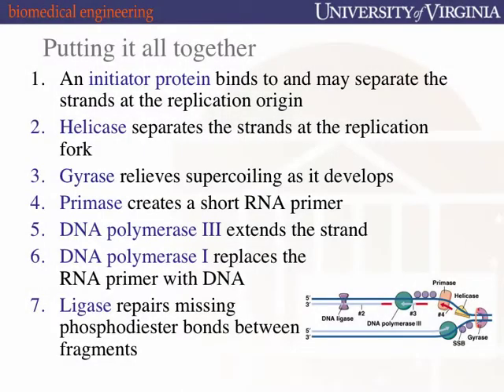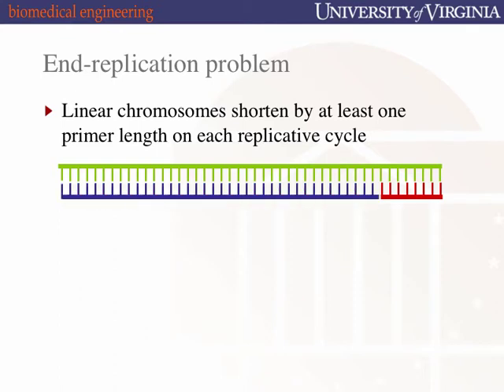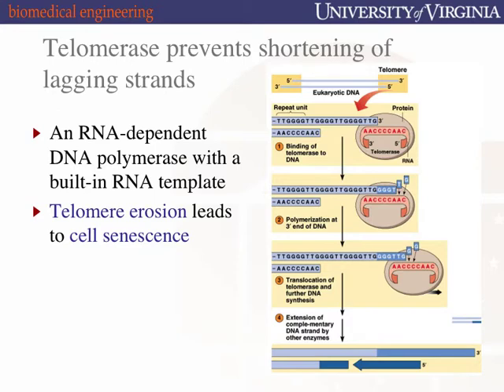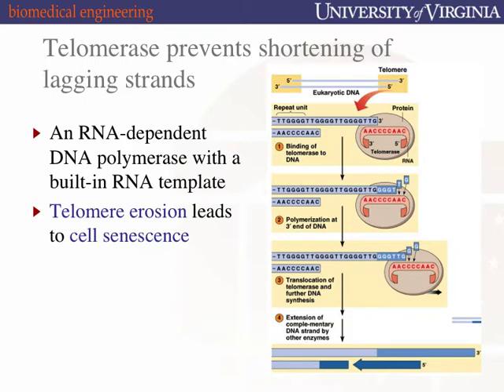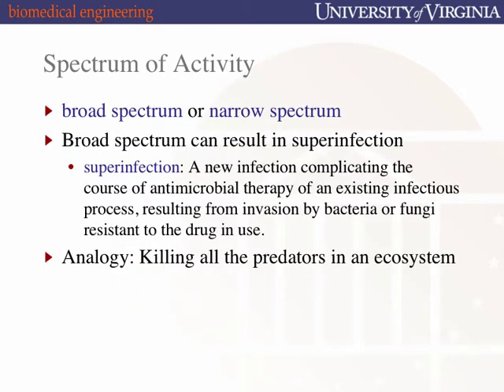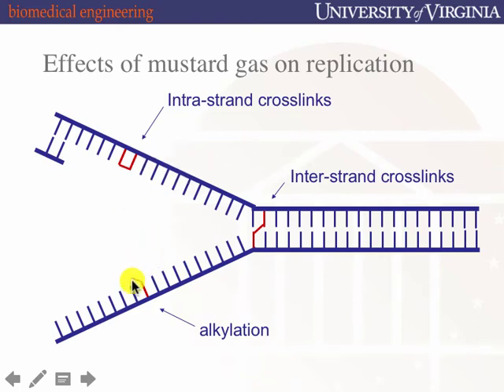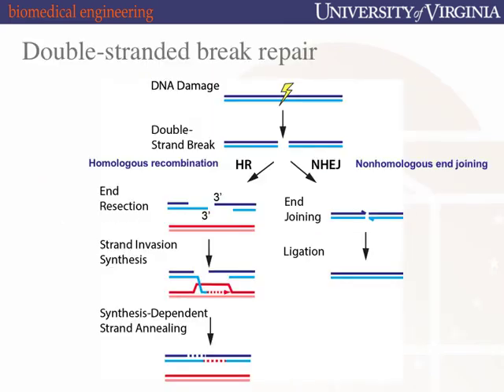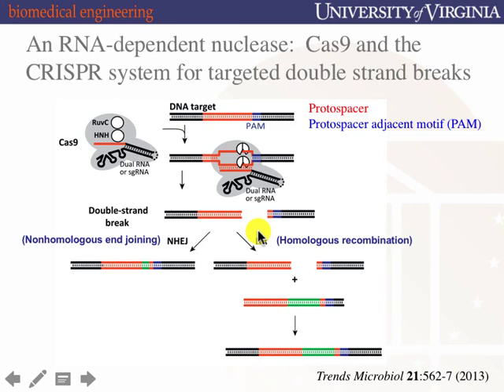BME2014 Replication2 Q3L2 Barker Fa17